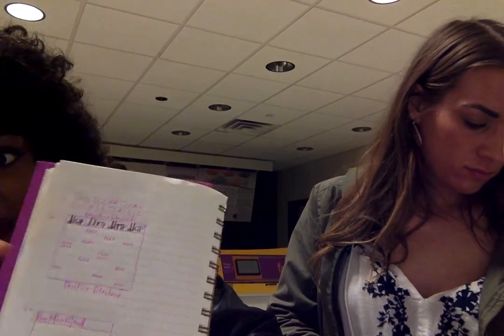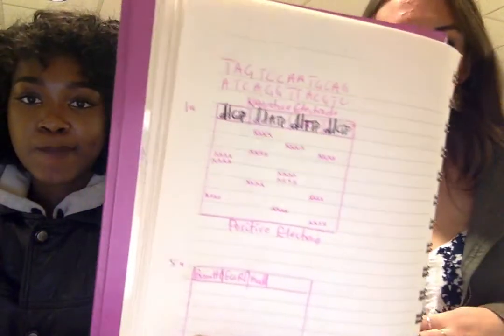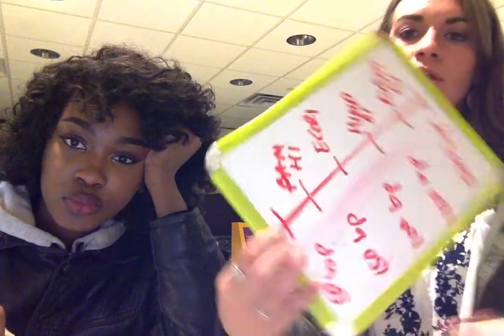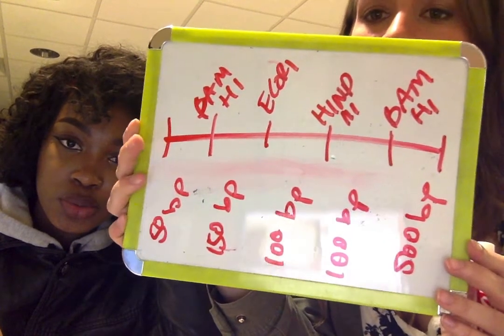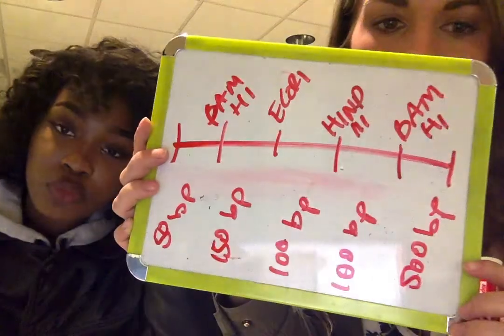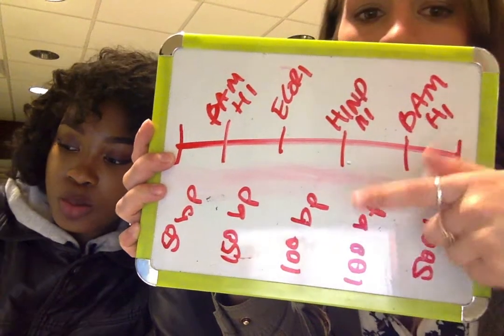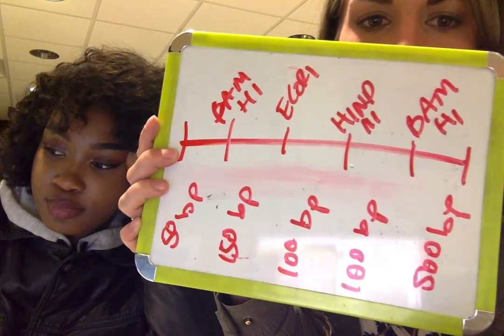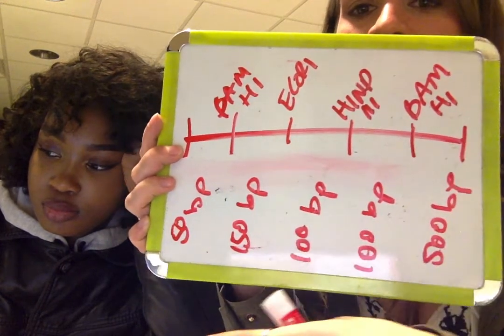Movie on 12 8 17 at 8 13 PM